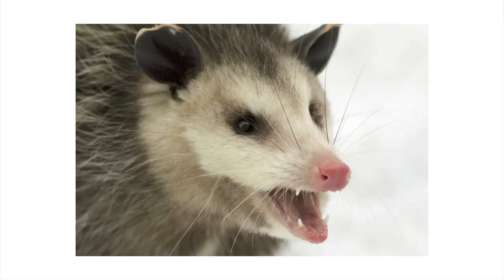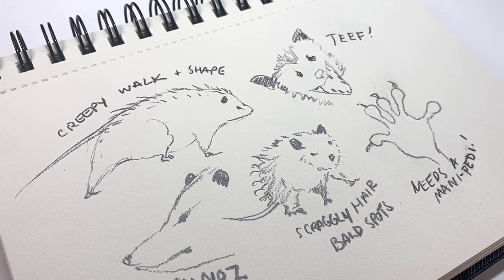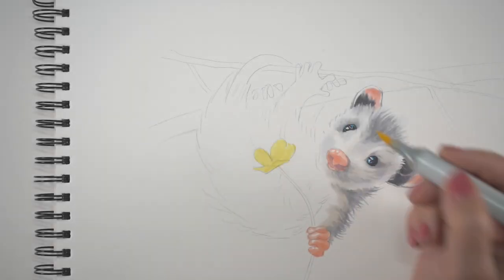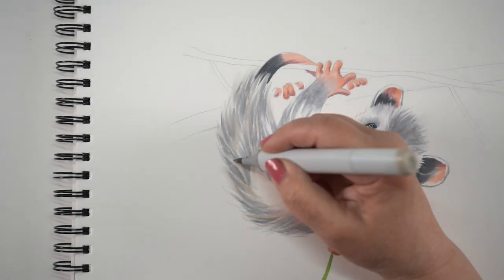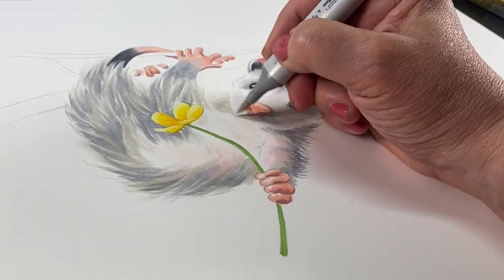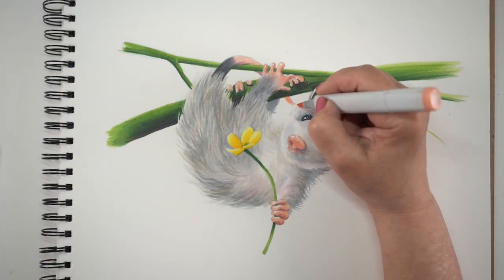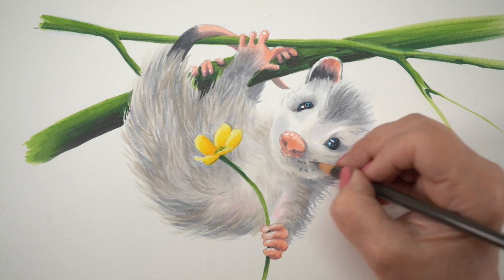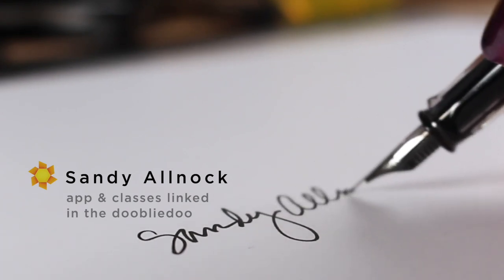5 drawing tips how to make an animal cute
Opossum are not cute. Can I make it adorable?

See supplies below as well as the blog post that has more info and pinnable images

Sections of this video:
Inspiration for the opossum drawing 00:00
Sketching the ugly parts! 01:28
Tip 1: Exaggerate features 01:57
Tip 2: Add accessories 03:27
Tip 3: Hide the ugliest bits 03:48
Tip 4: Make it cuddle-able 04:31
Tip 5: Pop a little color 07:28